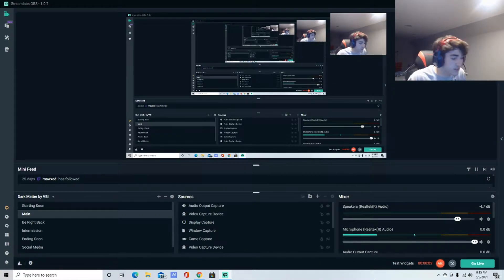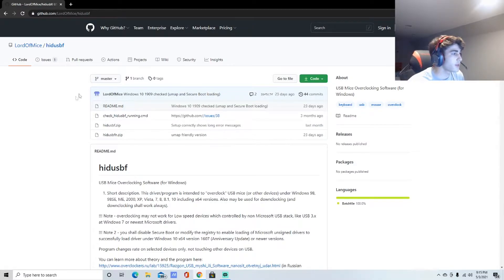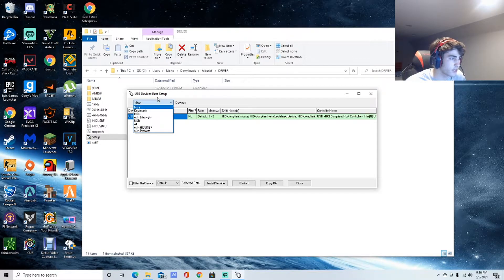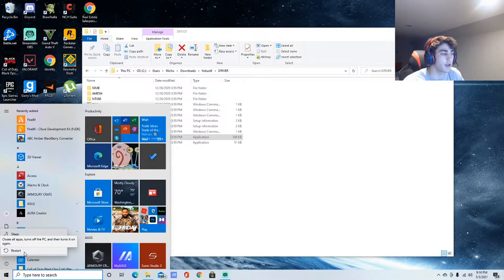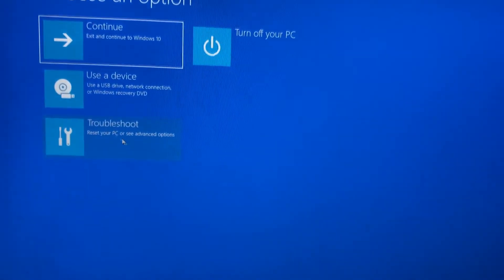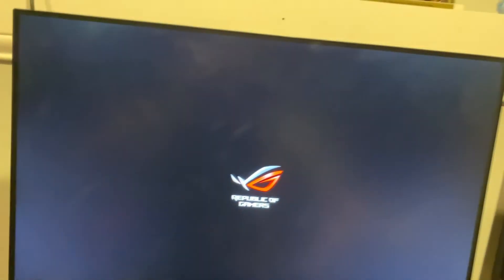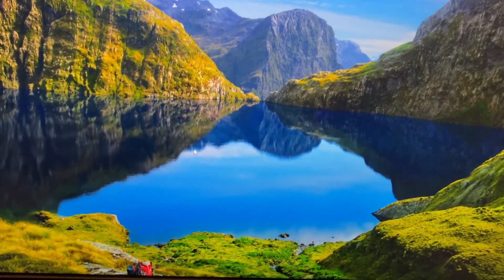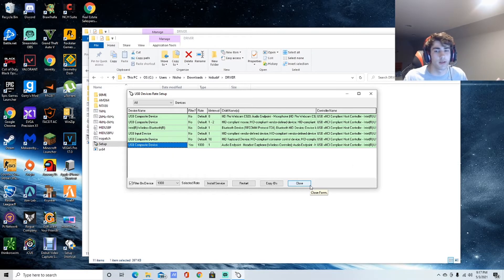Connect PS4 Controller To PC With No Input Lag (Overclock Tutorial)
How to connect your ps4 controller with zero input lag